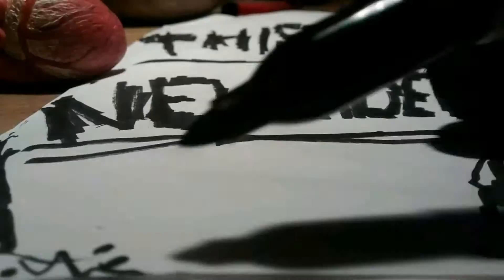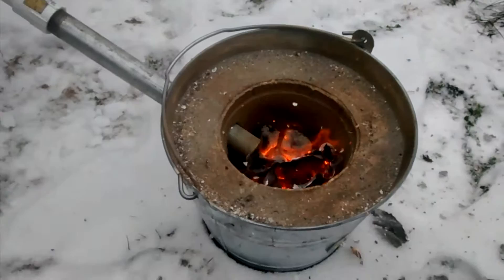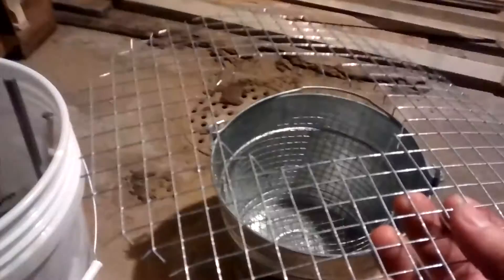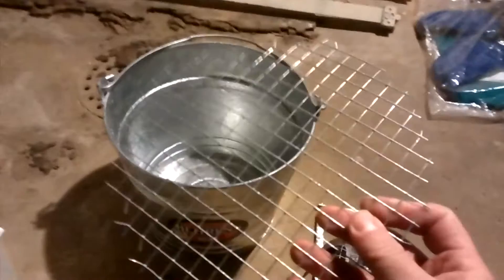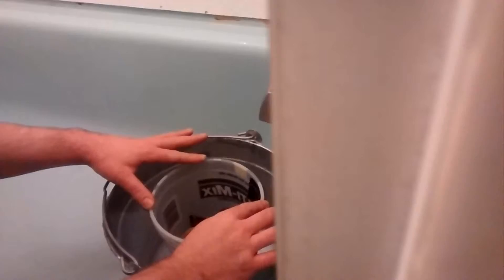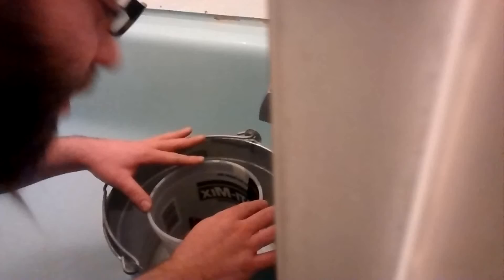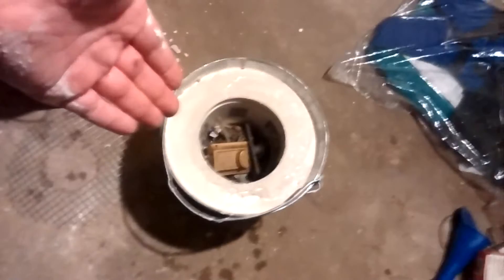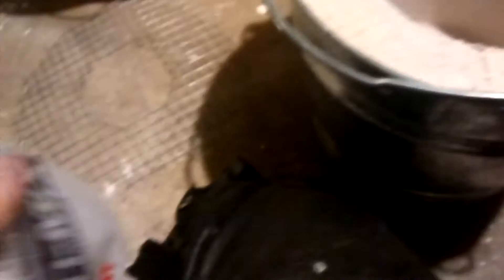Aluminum Foundry: Beardy Build Blog Jan 23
The build blog for Saturday January 23 2016.

Concerning the construction of the long awaited aluminum foundry.

Look for the foundry melting metal in another Beardy Build Blog to come!

Thanks to the entire Chick household and extended family, and to Alex for the hand with those flaming transitions shoot this week. I couldn't have done it without you guys!!

And a shuttle to Klingenbergs Hardware in Covington Kentucky.

Hi, Mom!! Hi, Dad!!